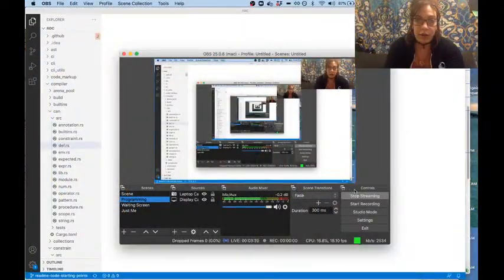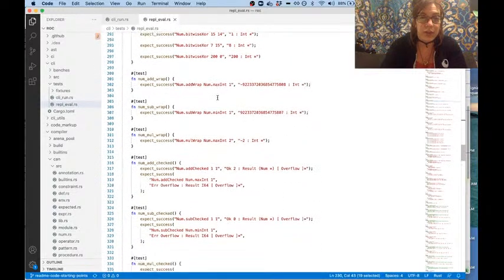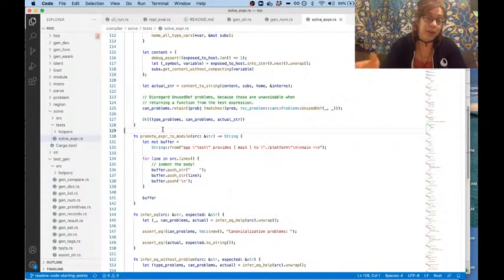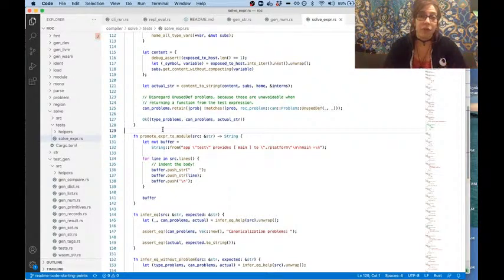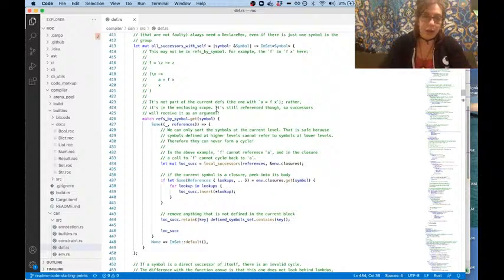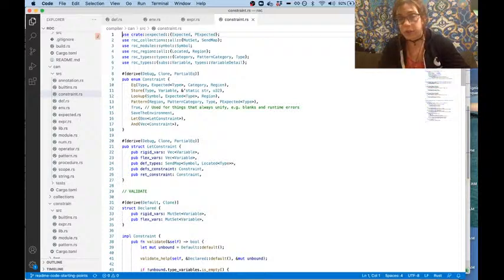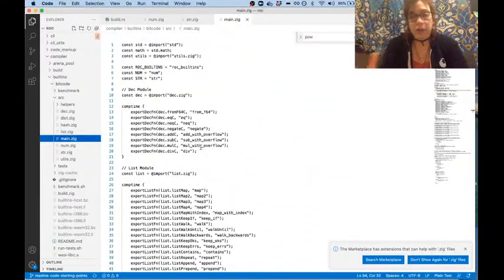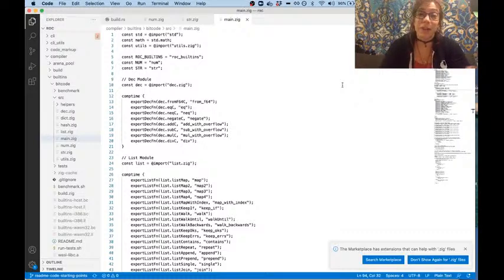Walking through the Roc Compiler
I walk through the roc compiler from the front end to the back end to explain (at a high level) some of the decisions about what happens when, and to point to some of the files where the work happens at each step.

*Additional Sources Mentioned in the Video*